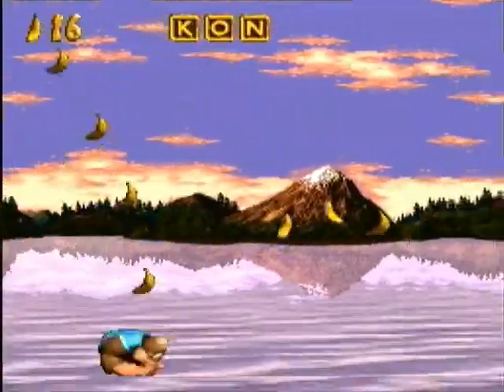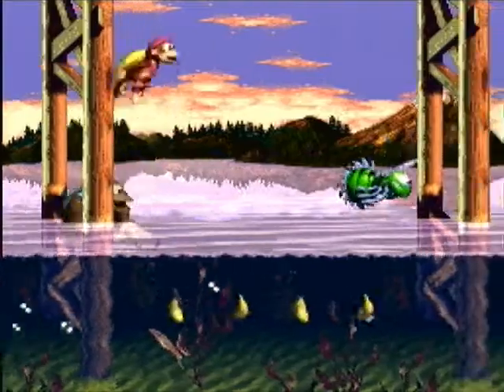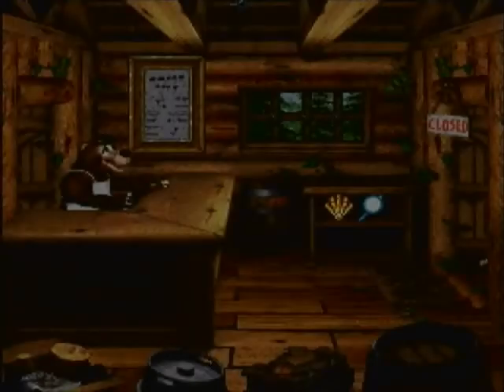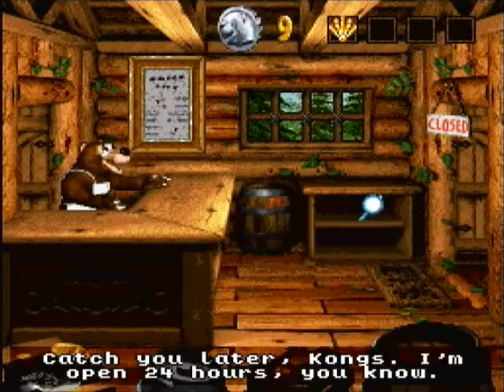Retro Replays Donkey Kong Country 3: Dixie Kong's Double Trouble (SNES) Part 1